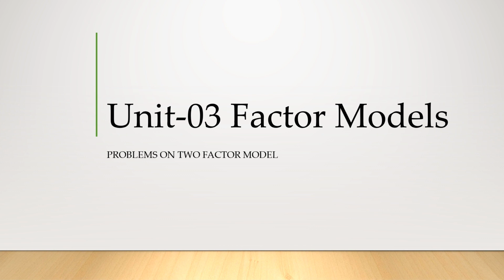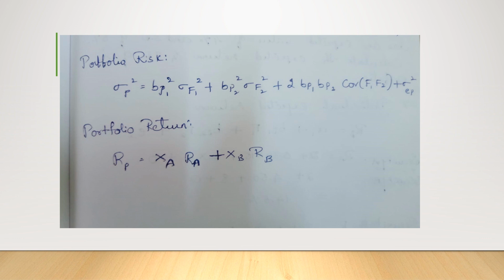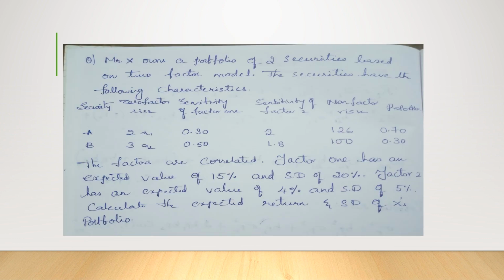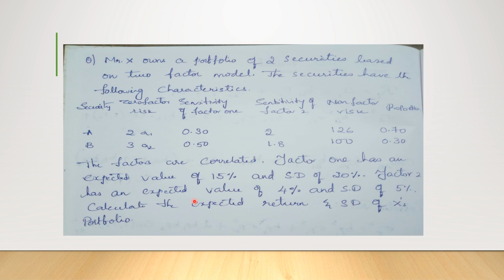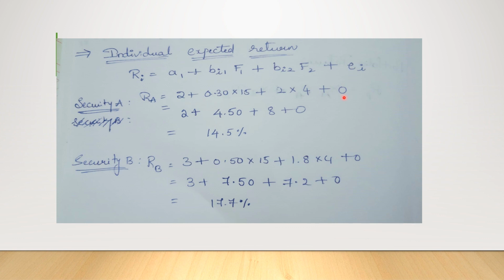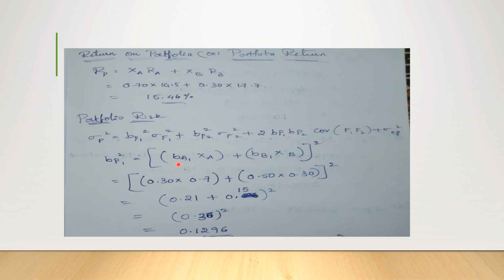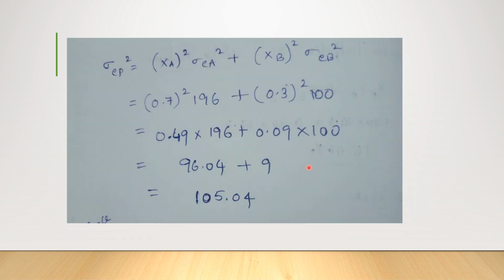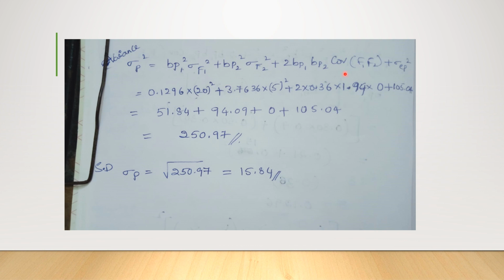Two Factor Model- Problem 1